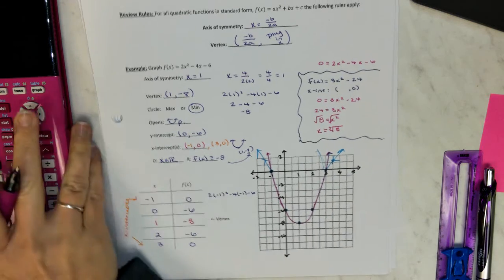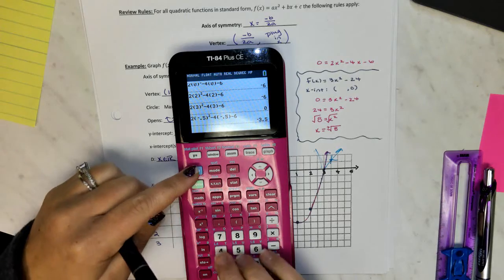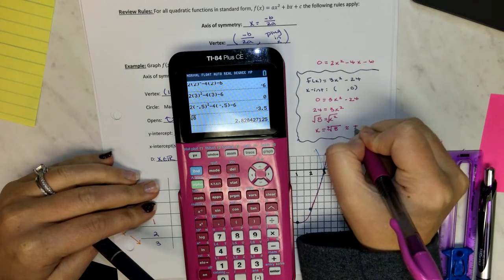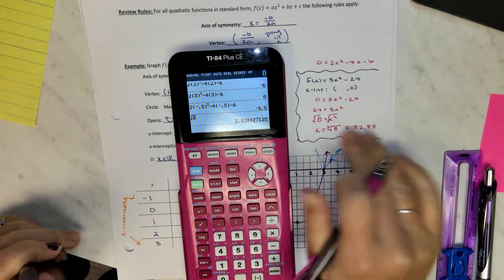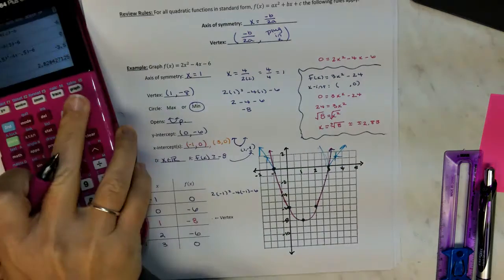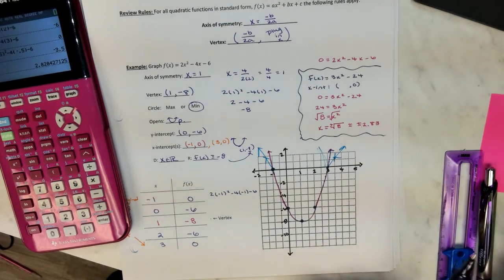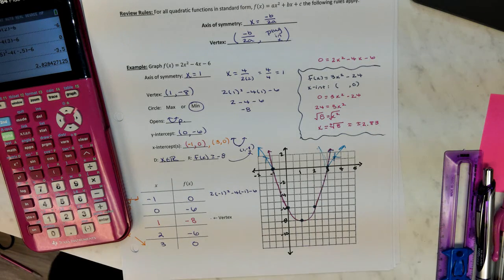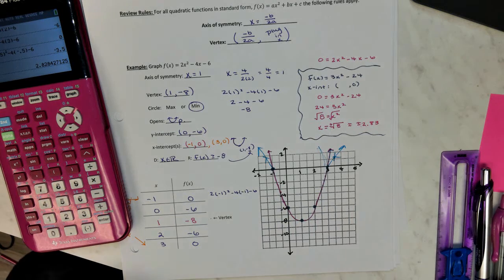Fox - Algebra II - 5.2 Notes